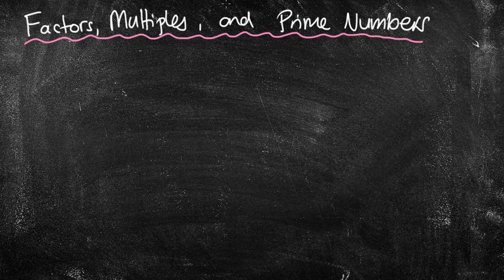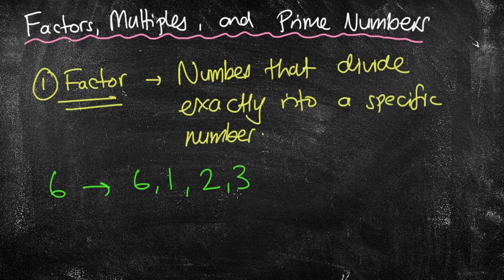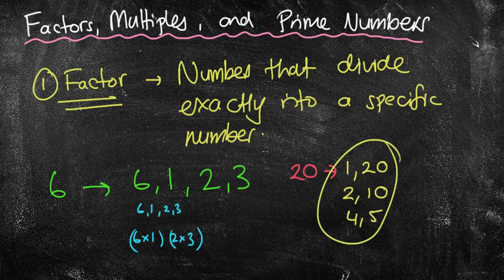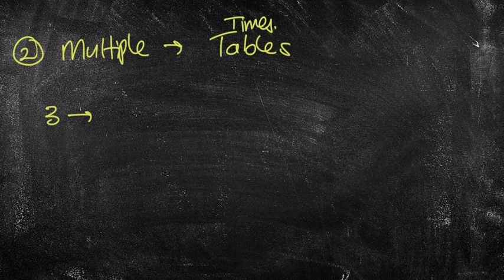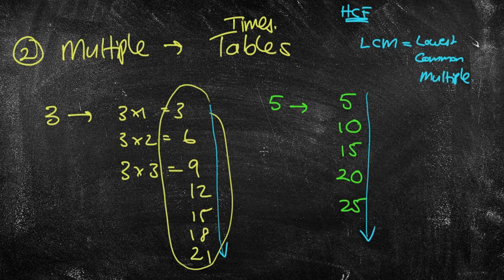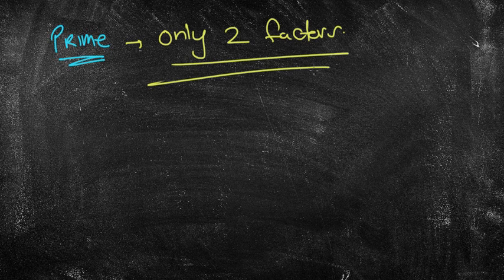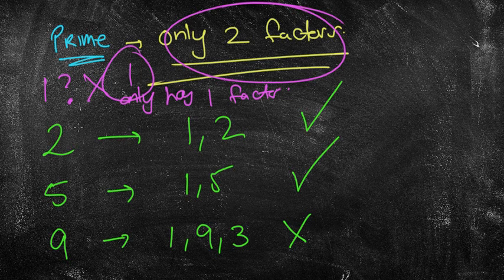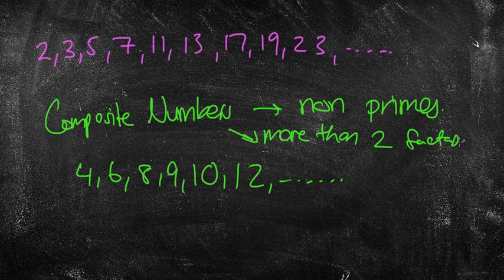Factors, Multiples and Primes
Learn about factors and multiples along with Prime numbers and Composite numbers